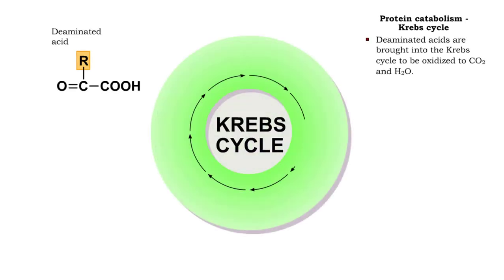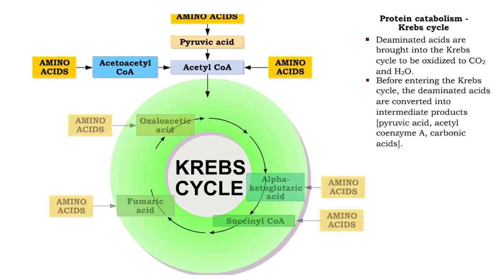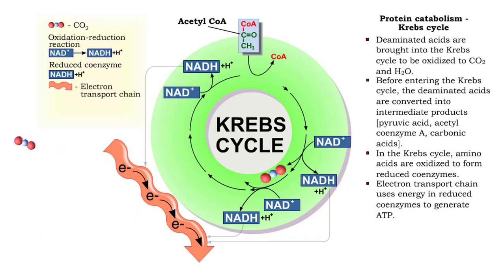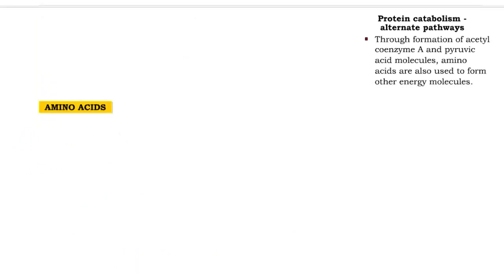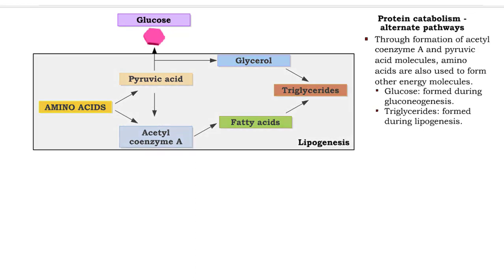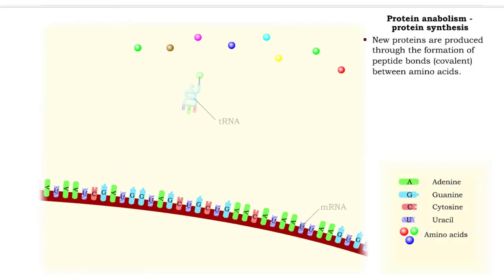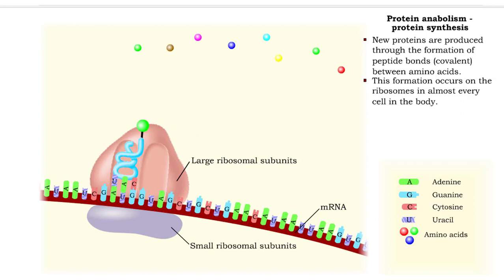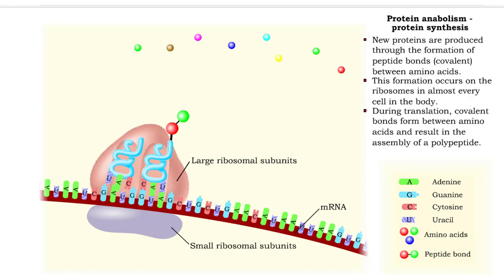Protein catabolism (Krebs cycle) and Protein anabolism (protein synthesis)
• Deaminated acids are brought into the Krebs cycle to be oxidized to CO2 and H2O.
• Before entering the Krebs cycle, the deaminated acids are converted into intermediate products (pyruvic acid, acetyl coenzyme A, carbonic acids).
• In the Krebs cycle, amino acids are oxidized to form reduced coenzymes.
• Electron transport chain uses energy in reduced coenzymes to generate ATP.

 • Through formation of acetyl coenzyme A and pyruvic acid molecules, amino acids are also used to form other energy molecules.
• Glucose: formed during gluconeogenesis.
• Triglycerides: formed during lipogenesis.
• Ketone bodies: formed during ketogenesis.
• The energy in these molecules can also be used to produce reduced coenzymes and generate ATP.

• New proteins are produced through the formation of peptide bonds (covalent) between amino acids.
• This formation occurs on the ribosomes in almost every cell in the body.
• During translation, covalent bonds form between amino acids and result in the assembly of a polypeptide.

Digested proteins are broken down into amino acids which are not stored, but are either oxidized to produce ATP or used to synthesize new proteins.
Many proteins function as enzymes, some are involved in transportation, serving as antibodies, clotting blood, being hormones, or being part of muscle fibers.

Protein catabolism (breaking down) yields amino acids which are converted to other amino acids, fatty acids, ketone bodies, or glucose.
Cells oxidize amino acids to generate ATP via the Krebs cycle.
Protein anabolism (synthesis) creates new proteins by bonding together amino acids on ribosomes.

Key Molecules at Metabolic Crossroads

Of the thousands of different chemicals in cells, glucose 6-phosphate, pyruvic acid and acetyl coenzyme A are extremely important in metabolism.

Glucose 6-phosphate is involved in:
Synthesis of glycogen
Release of glucose into the bloodstream
Synthesis of nucleic acids
Glycolysis

Pyruvic acid is involved in:
Production of lactic acid
Production of alanine
Gluconeogenesis

Acetyl coenzyme A is involved in:
Helping 2-carbon acetyl groups enter the Krebs cycle
Synthesis of lipids

Regulation of metabolism depends on chemicals in the cells and signals from the nervous and endocrine systems.
Some aspects of metabolism depend on time elapsed since the last meal.
During the absorptive state, glucose is readily available.

During the postabsorptive state, energy needs are met by fuels already in the body.

During fasting and starvation, the body must make metabolic changes to survive.
Fasting is going without food for several hours or a few days.
Starvation is going without food or inadequate food intake for weeks or months.

The most dramatic metabolic change occurring with fasting and starvation is an increase in production of ketone bodies as catabolism of fatty acids increases.

They may be used for energy by all cells.